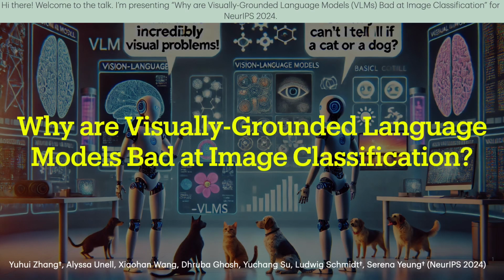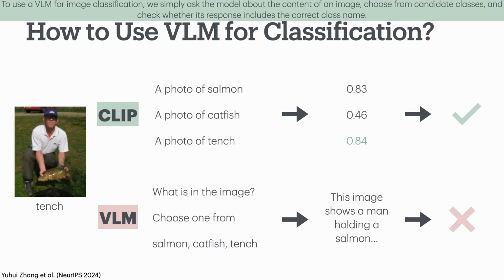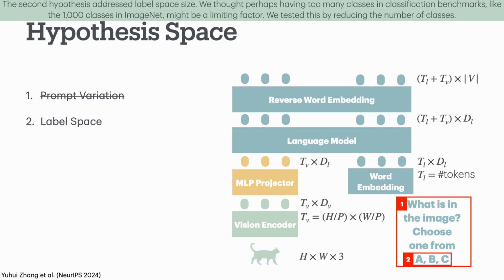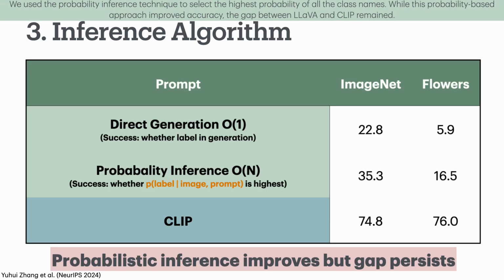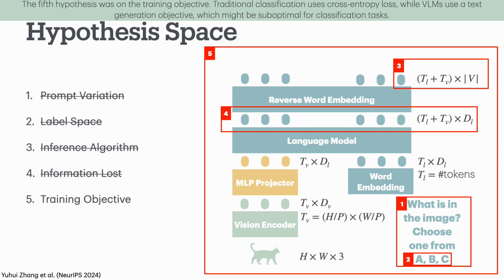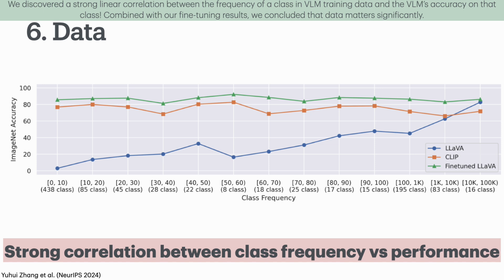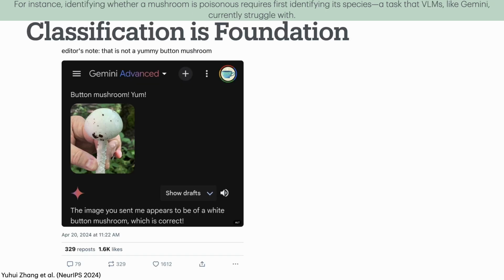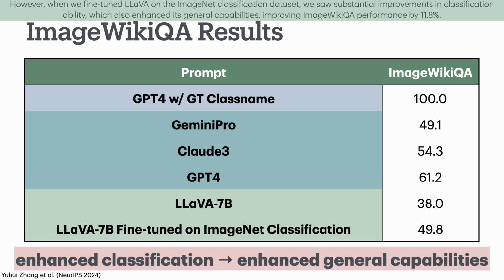Why are Visually-Grounded Language Models Bad at Image Classification? (NeurIPS 2024)